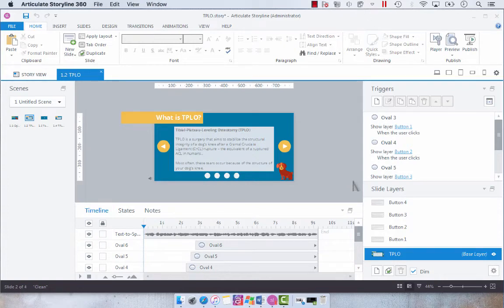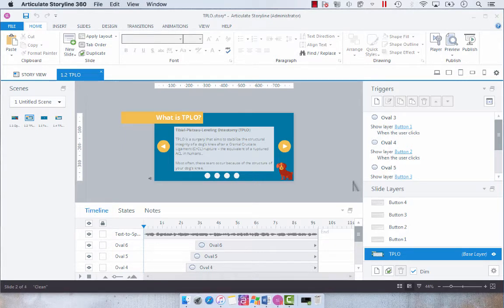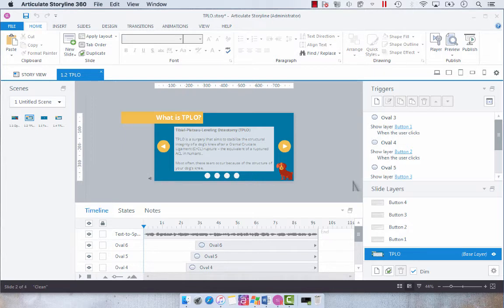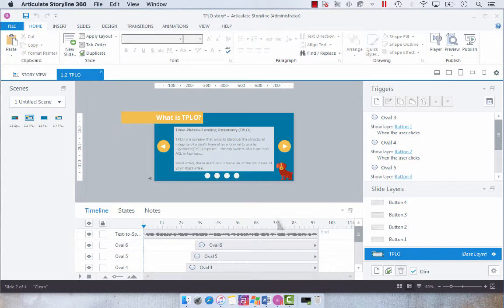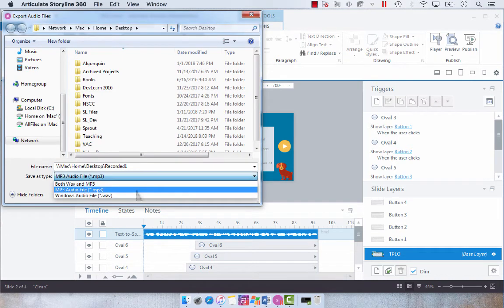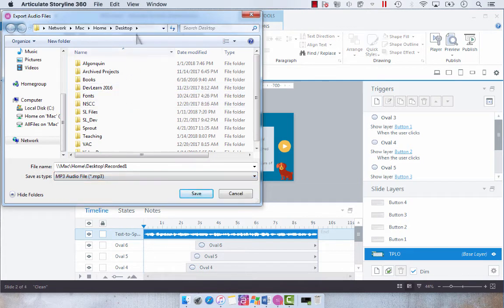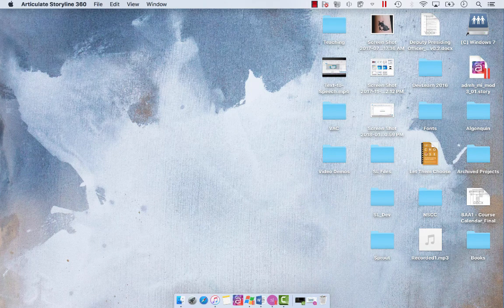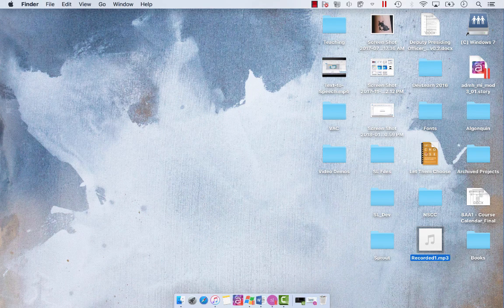Exporting Text-to-Speech in Articulate Storyline 3 or 360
In this video, I'm showing you how to take your text-to-speech and export it as a local audio file in Articulate Storyline 3 or 360.